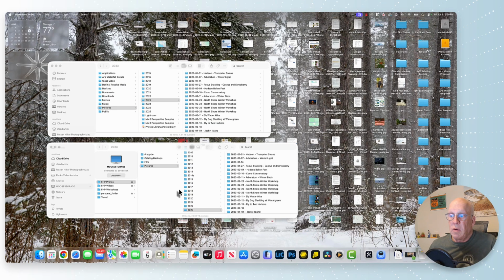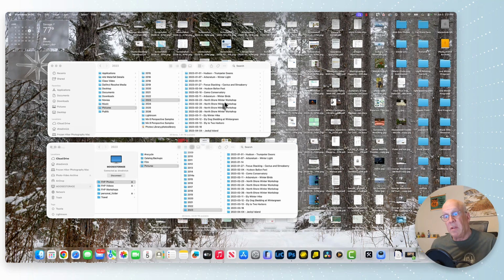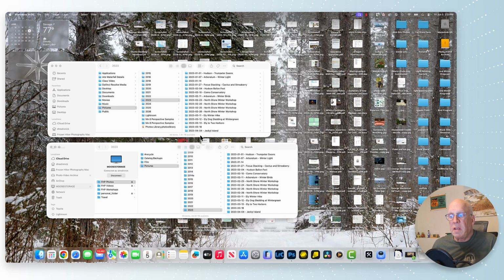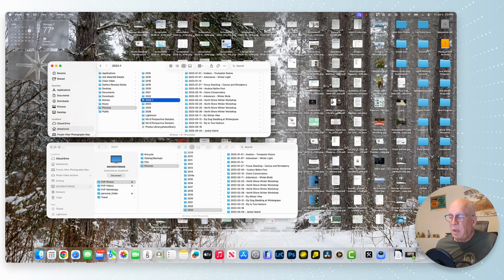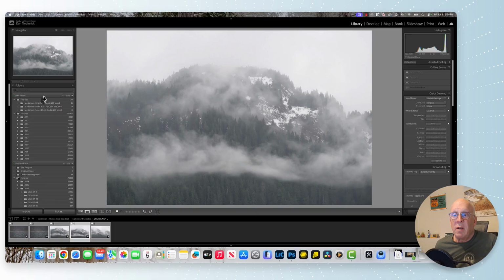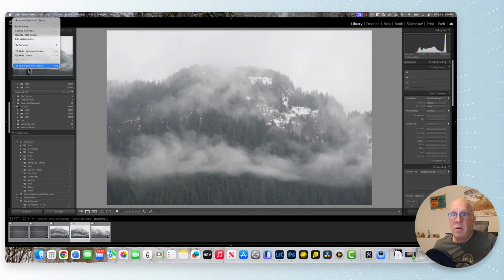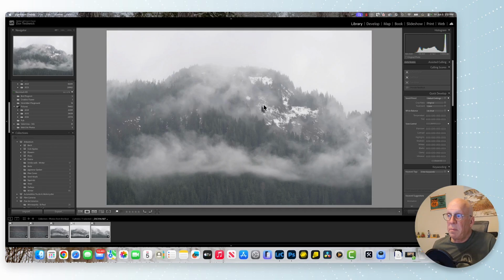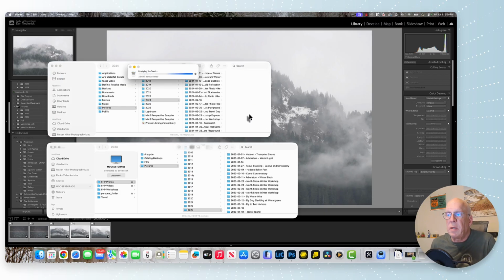Lightroom Folder Location Optimization to improve Adobe Performance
One thing people many users of Lightroom and Photoshop don't realize is that both products like to make use of computer storage resources.  I have found it makes sense to monitor the amount of room available on the internal storage of my computer to ensure that Lightroom Previews, and Photoshop have plenty of room to work.

At the same time, I like to keep many of my recent downloads resident on my computer due to the size of the files.  I find that this also helps with performance as I work with those files.

In this video, I show my method of migrating a years worth of photos from my internal storage to external storage.  This method is different from what Adobe recommends.  In the video, I discuss why I use this approach.